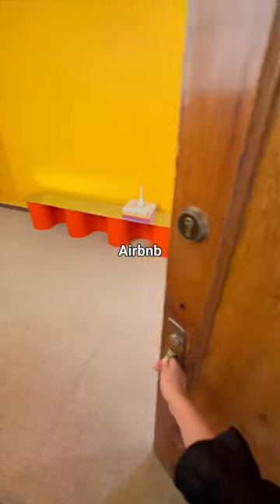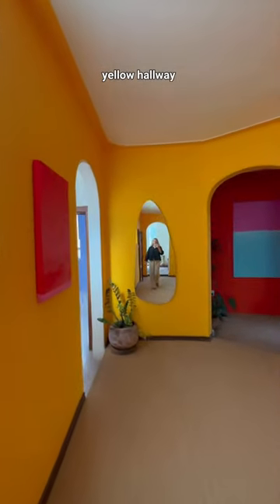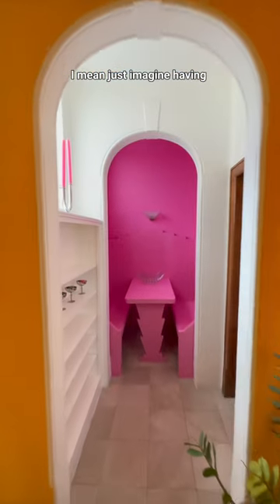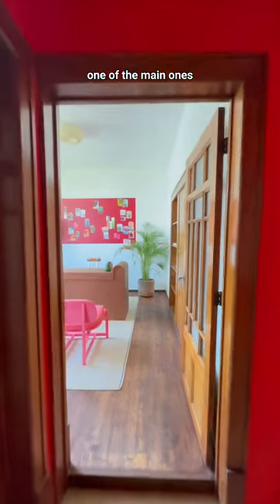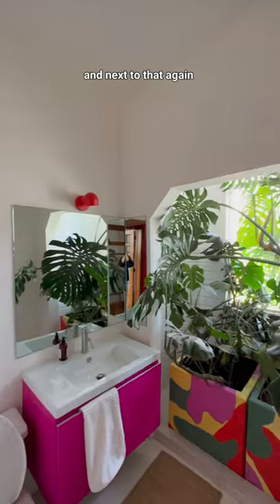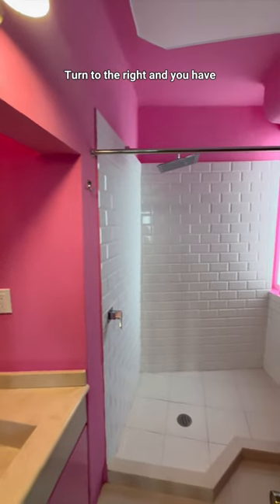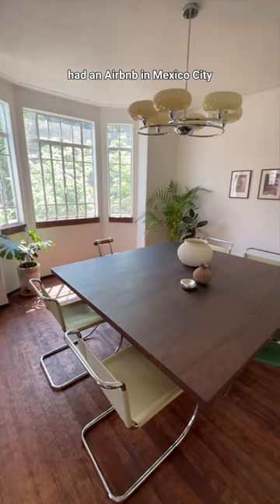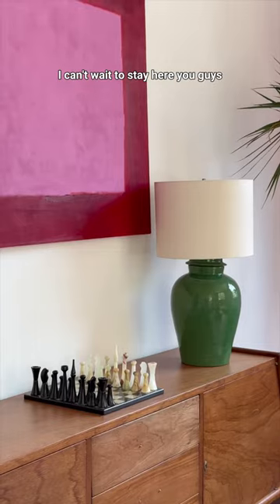The coolest Airbnb I have ever stayed in